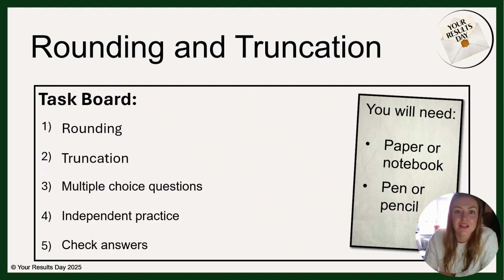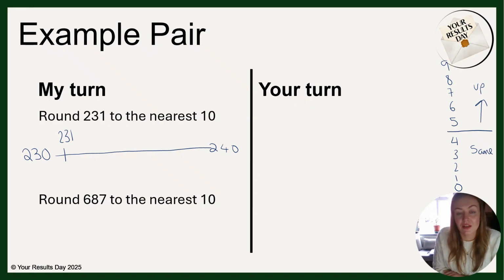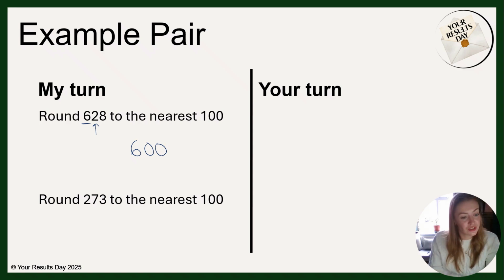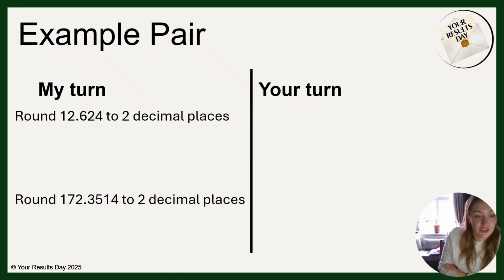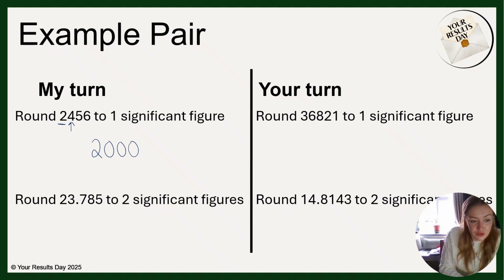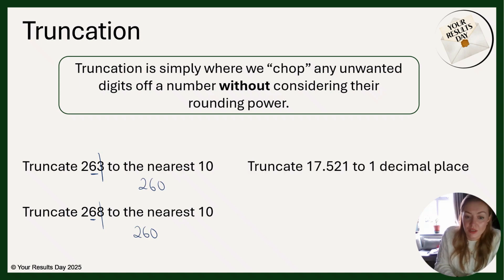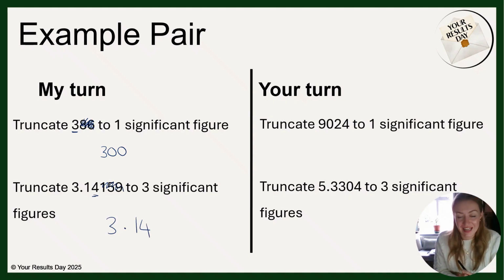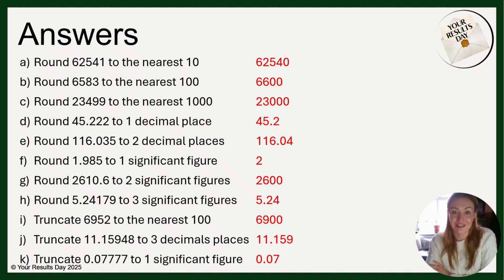Rounding & Truncation Explained | Master GCSE Maths | Easy Tips & Tricks!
Rounding & Truncation for GCSE Maths | Nearest 10, 100, 1000 + Decimal Places & Significant Figures

In this GCSE Maths tutorial, we’ll break down the key concepts of rounding and truncation, covering everything you need to know for your exams! Learn how to round to the nearest 10, 100, and 1000, plus how to round decimal places and significant figures with easy-to-follow examples.

📚 Topics Covered in This Video:

Rounding to the nearest 10, 100, and 1000

Truncation vs Rounding – What’s the difference?

Rounding to decimal places (1st, 2nd, 3rd, etc.)

Understanding significant figures and how to round them

Key tips and tricks for accurate rounding & truncation

Perfect for GCSE students preparing for their Maths exams, this video will help you tackle questions on rounding, truncation, and significant figures with confidence.